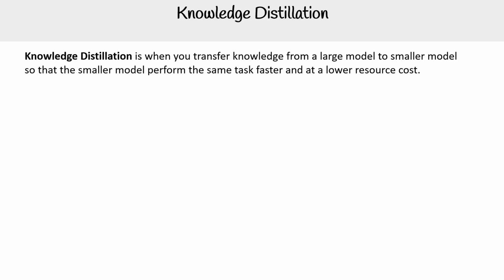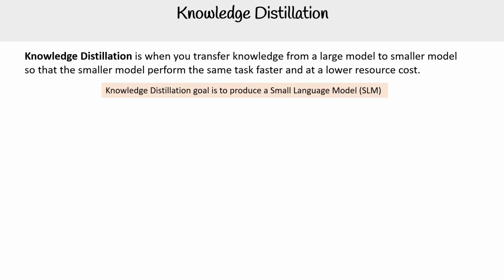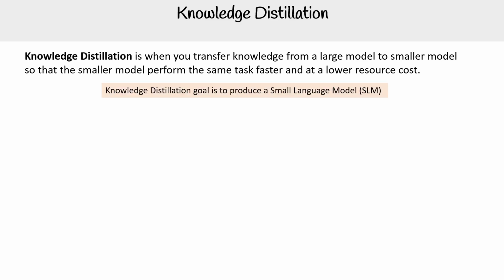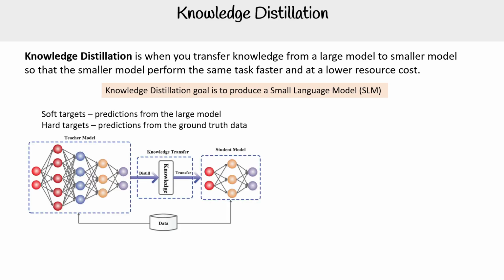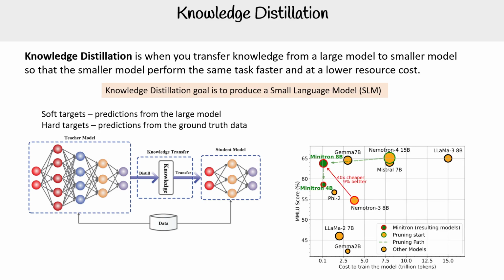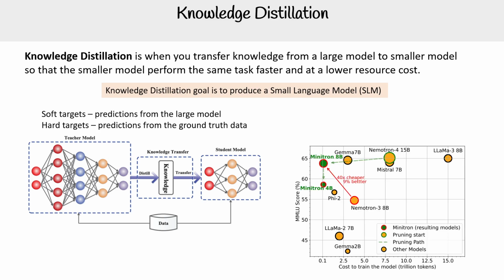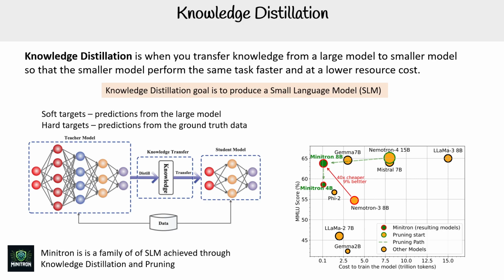Knowledge Distillation - GenAI Essentials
Explore how model distillation transfers knowledge from large models to smaller, efficient models for deployment.